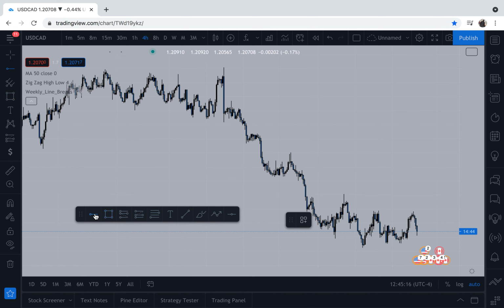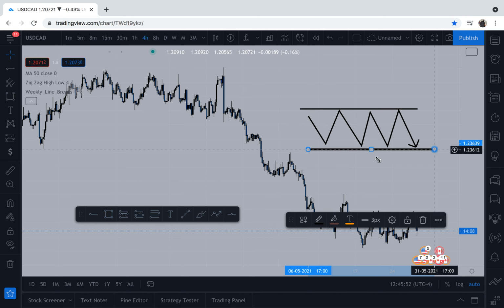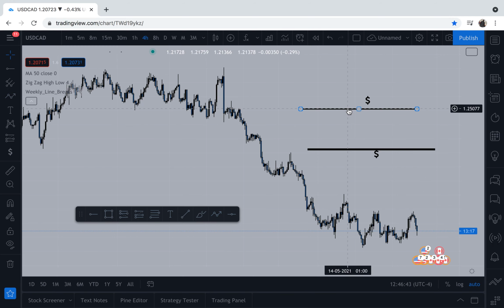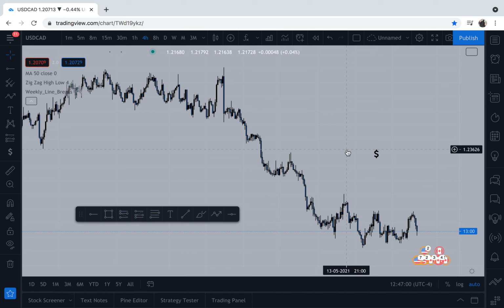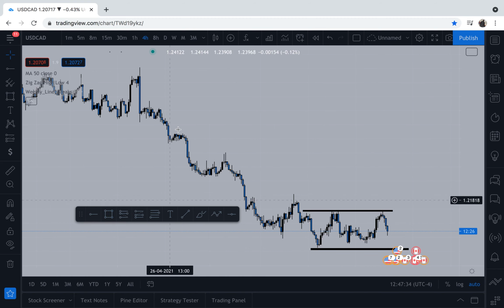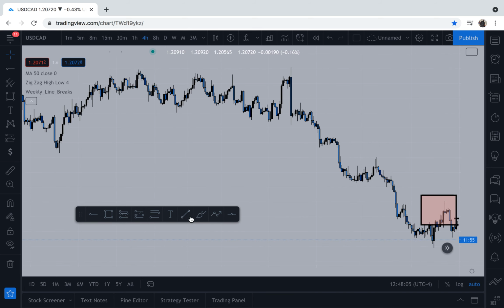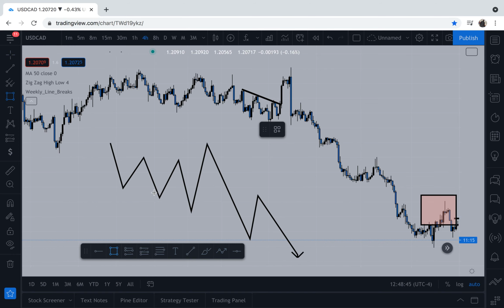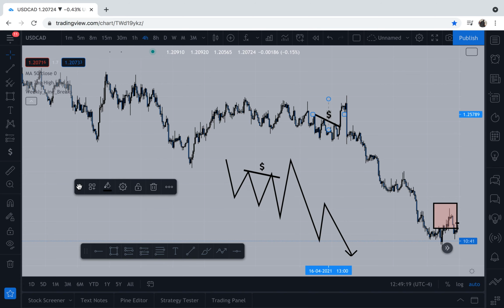easy way to identify liquidity !! (Trendline liquidity and support/ resistance liquidity)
for all who are interested in:
1.One-on-one mentorships
2.purchasing my Ebook
3. my signals group
4.Live trading Sessions with me (US30, Nas100, Sp500)

Crendelacremeinvestments